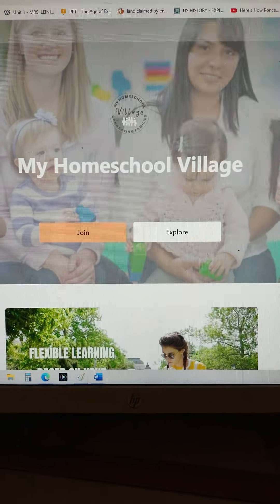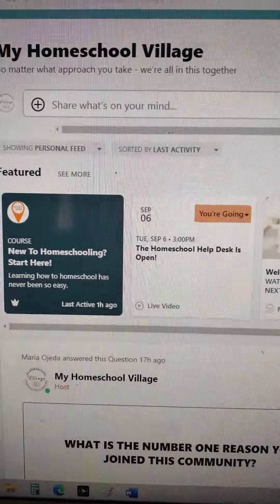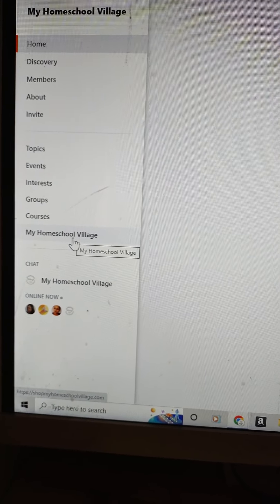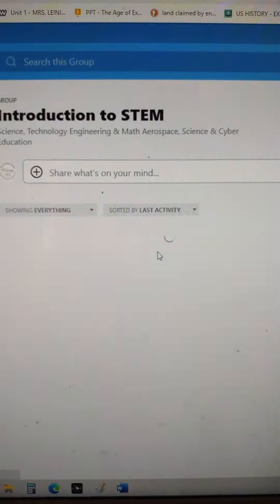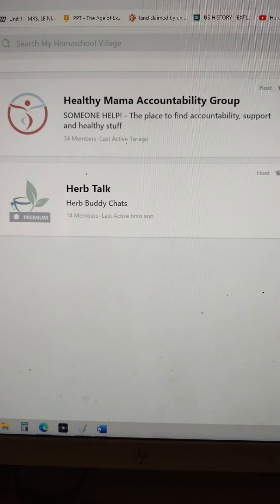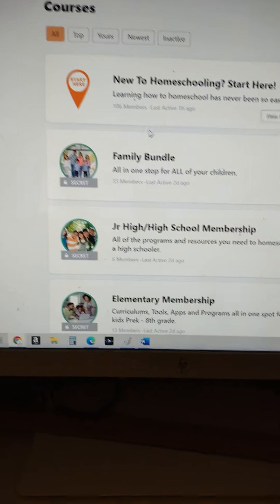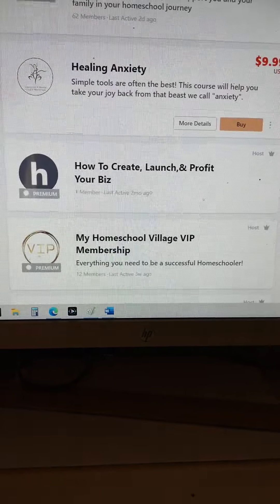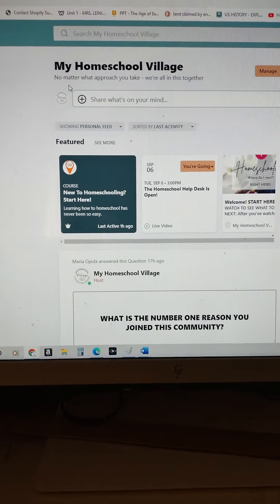how to use my homeschool village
log in, find information and chat